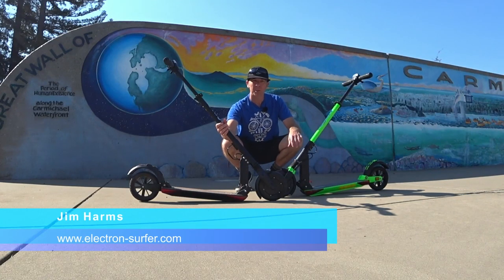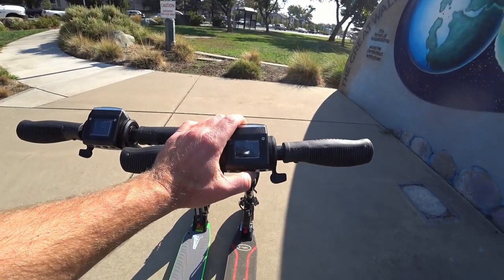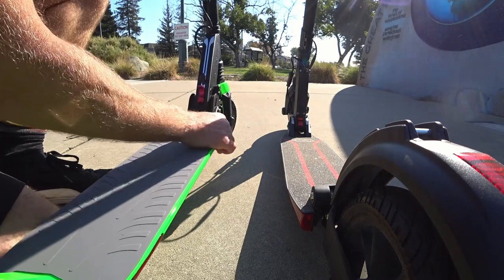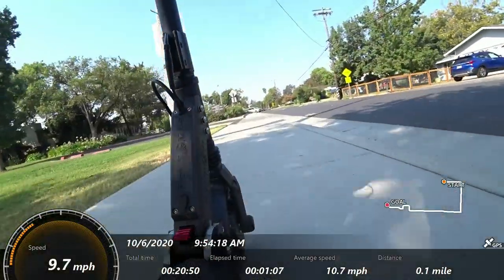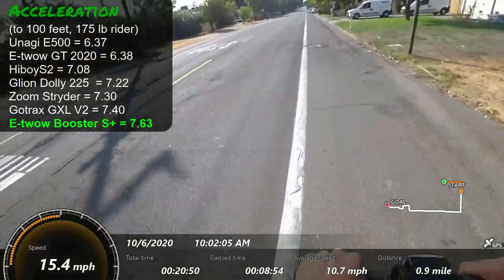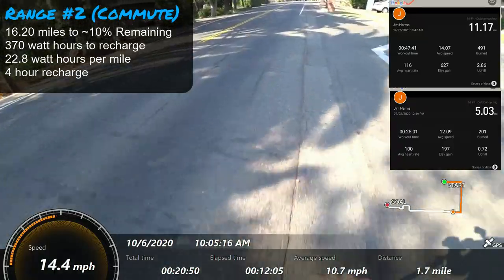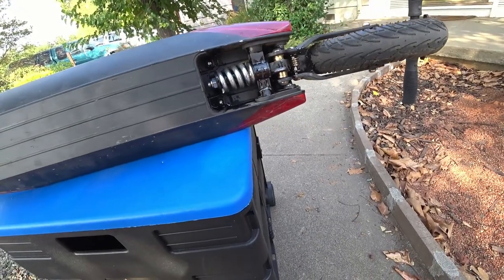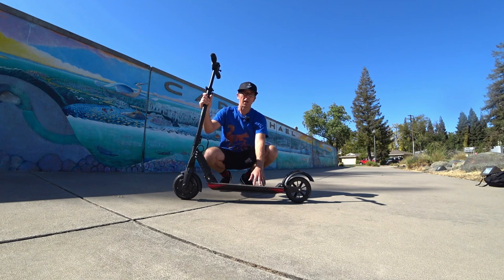E-TWOW Booster S+ Electric Scooter Review!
Specification Measured/Verified by Electron Surfer
Reviewer Height/Weight: 5'10", 175 pounds
Make: Etwow
Model: S+
MSRP: $699
Warranty: 6 months
Motor: 500 watts
Display: Color
Battery: 36v/8.7ah = 313 wh,  Samsung cells
Charger: 3.0 amp, 1.1 pounds
Tires: 8 inches, solid
Suspension: dual spring
Weight limit: 220 pounds
Scooter Weight (advertised/measured): 22.0/24.9 pounds
folded (LxWxH): 37x5.75x12 inches
Unfolded (LxWxH): 40x5.75x15 inches
Deck
Height: 5 inches
Clearance: 3 inches
length x width: 17x5.75 inches
Handlebars
from deck: 37/40 inches
Rotation: 65R°/85L°
Width: 15 inches
Brakes: Electronic
Advertised Range/Top Speed: 22 miles/22 mph
Observed Range/Top Speed: ~16 miles/18.4 mph
Tested Braking from 15 mph: 30.7 feet
Advertised Hill Climb: 25°
Tested Hill Climb: 8°/14%

Timestamps
0:00 Intro
1:13 Battery
1:45 Motor
1:57 Display
3:17 Quality
4:30 Components
5:32 Stem Lock
6:22 Scooter Weight
6:57 Rear Fender Brake
7:58 Ride Footage
10:38 Acceleration
11:21 Braking
11:55 Hill Climb
13:04 Range
16:31 Grease Rear Spring
17:28 Ride and Top Speed, Full Charge
19:12 Conclusion